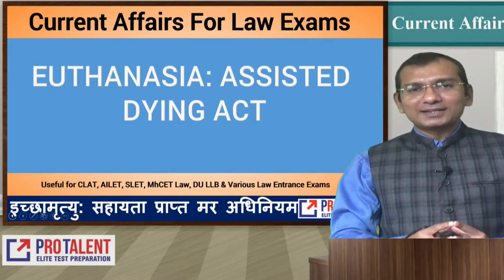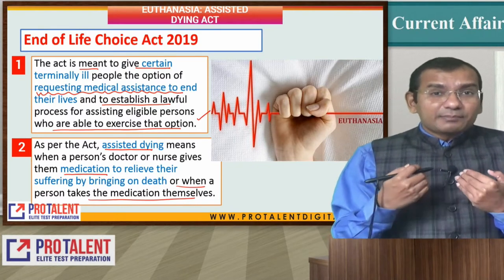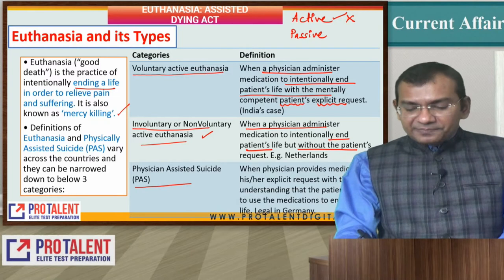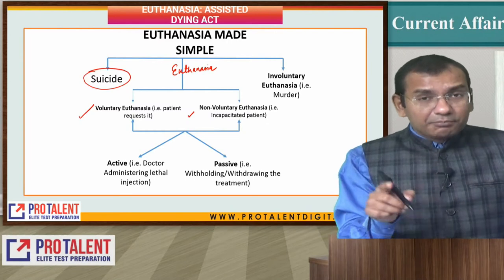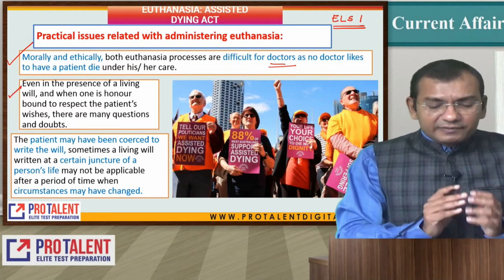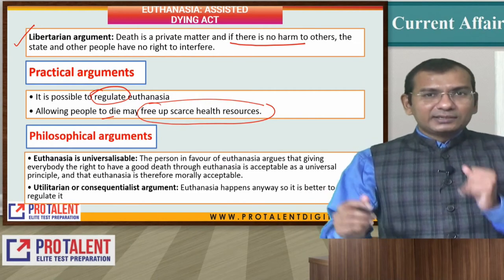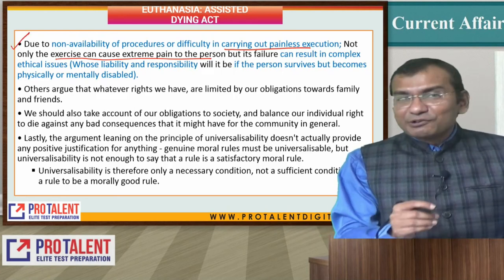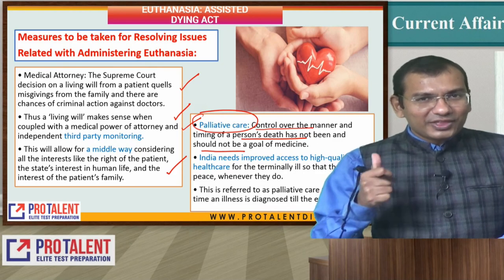Euthanasia in New Zealand Legal I Current Affairs for Law Entrance Exams I CLAT AILET SLAT MHCET LAW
Namaste students and welcome to Current Affairs for LAW Entrance Exams | CLAT, AILET, SLAT, MHCET Law, DU LLB
- These are brief and useful sessions for Law Entrance exams
- We will bring sessions regularly all working days of the week
- Useful for all competitive exams and self-learning

New Zealand has voted to legalise euthanasia in what campaigners have called "a victory for compassion and kindness".

Preliminary results showed 65.2% of voters supported the End of Life Choice Act coming into force as a new law.

The law will allow terminally ill people with less than six months to live the opportunity to choose assisted dying if approved by two doctors.

Its opponents say the law lacks adequate safeguards.

The referendum results announced on Friday do not include an estimated 480,000 special votes, including overseas ballots, so the final outcome will not be confirmed until 6 November. But with such strong support, the decision is not expected to change.

The referendum is binding and the law is expected to come into effect in November 2021.

It will see New Zealand join a small group of countries, including the Netherlands and Canada, which allow euthanasia.

What is assisted suicide and euthanasia?
The referendum on assisted dying was held alongside the general election earlier this month. In a separate non-binding referendum held at the same time, New Zealanders narrowly rejected a proposal to legalise recreational cannabis.

The preliminary results on the cannabis vote was 53.1% no and 46.1% yes - though this result may be subject to change when the special votes are counted.
What has the reaction been?
The "yes" verdict had been anticipated after polls suggested strong public support for the law, which was also backed by Prime Minister Jacinda Ardern and the opposition leader, Judith Collins.

But it was the result of an emotional, years-long campaign with strong views on both sides of the debate.

For Matt Vickers, who took on his late wife Lecretia Seales' fight to legalise assisted dying, the result is "a victory for compassion and kindness".

Ms Seales was a lawyer who launched a legal challenge for the right to end her life with medical assistance after she was diagnosed with a brain tumour. But her case was unsuccessful and she died of her illness five years ago, aged 42.

Mr Vickers pressed on with her campaign and in 2016 his book, "Lecretia's Choice: A Story of Love, Death and the Law", was published.

1. Join ProCLAT (New Pattern) 2021 Online Test Series
2. Join CLAT (New Pattern) 2021 Study Material Course
3. Join ProTalent's CLAT (New Pattern) Video+Study Material + Test Series Course